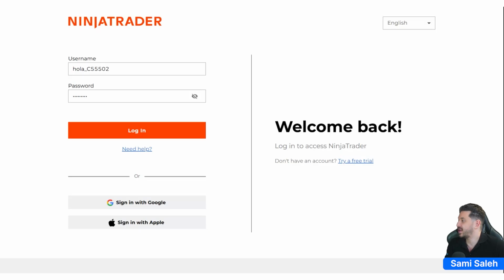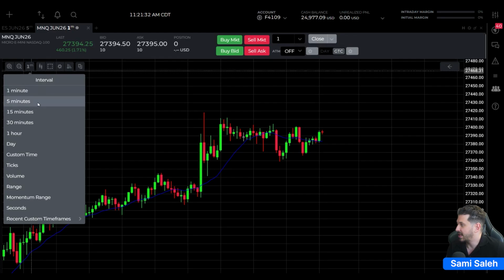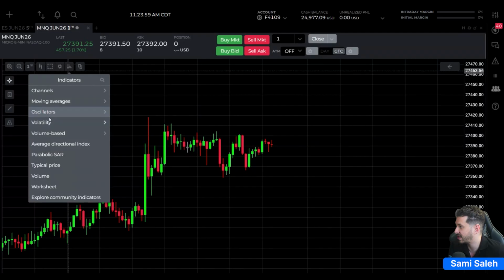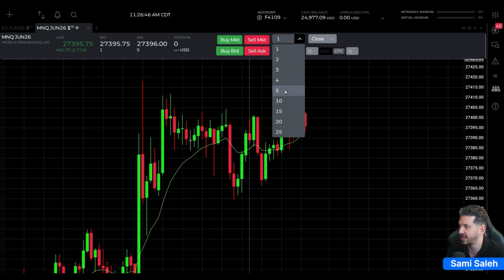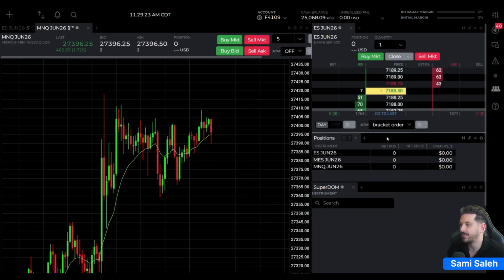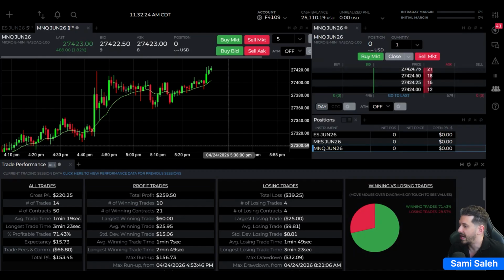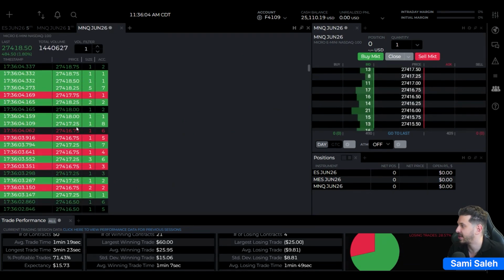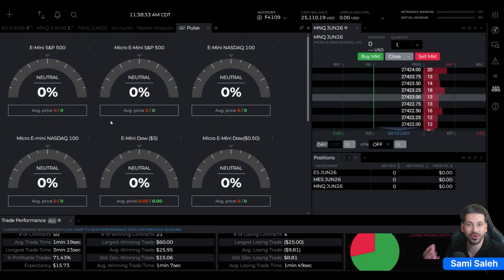NinjaTrader Tutorial for Beginners: Charts, DOM, Indicators, Stop Loss & Trade Setup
Learn how to use NinjaTrader in this complete beginner tutorial covering charts, Chart Trader, DOM, indicators, order entry, stop loss, take profit, Time and Sales, Market Analyzer and trade performance.

This NinjaTrader beginner tutorial is designed for new traders who want a simple NinjaTrader setup guide and a practical walkthrough of how to place trades on NinjaTrader. You’ll learn how to customize NinjaTrader charts, change chart settings, add indicators like VWAP, EMA, and moving averages, use volume profile and drawing tools, manage trades from the chart, and understand futures trading tools like MNQ and ES.

Whether you are looking for a NinjaTrader chart tutorial, NinjaTrader Chart Trader tutorial, NinjaTrader DOM tutorial, NinjaTrader indicators tutorial, or a full futures trading platform tutorial, this video gives you a step-by-step overview of the key tools inside NinjaTrader.

Timestamps:
00:00 - Introduction: How to use NinjaTrader
00:04 - NinjaTrader login and platform overview
00:28 - Adding modules to the NinjaTrader dashboard
00:46 - Trading panel: simple vs advanced trades
01:02 - Alerts, search, account, P&L, margins and layout
01:22 - NinjaTrader chart tutorial and full-screen chart view
01:43 - How to navigate NinjaTrader charts
01:55 - Changing time intervals and chart types
02:23 - NinjaTrader chart settings and color scheme
02:55 - Configure existing chart indicators
03:11 - How to add indicators on NinjaTrader
03:28 - Adding VWAP indicator on NinjaTrader
03:43 - Removing indicators and adding EMA / moving averages
04:05 - Saving NinjaTrader chart templates
04:41 - Drawing tools: Fibonacci, trend lines and volume profile
05:23 - NinjaTrader Chart Trader and buy/sell market buttons
05:37 - Placing market orders on NinjaTrader
05:52 - Managing unrealized P&L and flattening trades
06:05 - How to set stop loss and take profit in NinjaTrader
06:21 - Buy limit, buy stop, limit orders and stop orders explained
06:36 - Editing and cancelling stop loss / take profit orders
07:15 - NinjaTrader DOM tutorial: depth of market and order book
07:42 - Switching instruments from ES to MNQ
07:57 - Placing trades directly from the order book / DOM
08:19 - Positions tab and current P&L
08:40 - NinjaTrader trade performance and trading journal review
09:43 - NinjaTrader options, dark mode and light mode
10:17 - NinjaTrader news tab for market updates
10:40 - NinjaTrader AI assistant and messages tab
11:09 - Adding more NinjaTrader modules
11:18 - Time and Sales NinjaTrader tutorial
12:01 - Accounts module overview
12:12 - NinjaTrader Market Analyzer tutorial
12:34 - Pulse and trader sentiment overview
13:17 - Final thoughts on NinjaTrader features
14:03 - Outro

In this video, you’ll learn:
• How to use NinjaTrader as a beginner
• How to set up NinjaTrader charts
• How to change NinjaTrader chart settings
• How to use NinjaTrader Chart Trader
• How to place market, limit and stop orders
• How to set stop loss and take profit in NinjaTrader
• How to use NinjaTrader DOM / depth of market
• How to add NinjaTrader indicators like VWAP, EMA and SMA
• How to use NinjaTrader drawing tools and volume profile
• How to track positions, P&L and trade performance
• How to use Time and Sales and Market Analyzer
• How NinjaTrader can be used as a futures trading platform